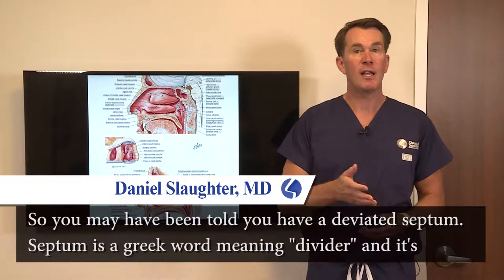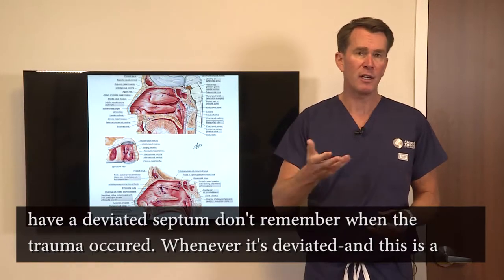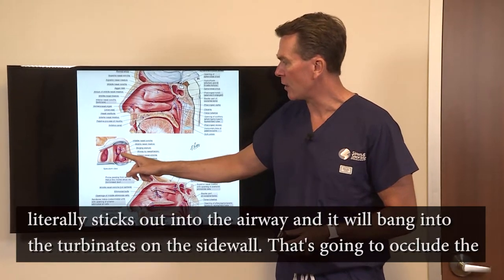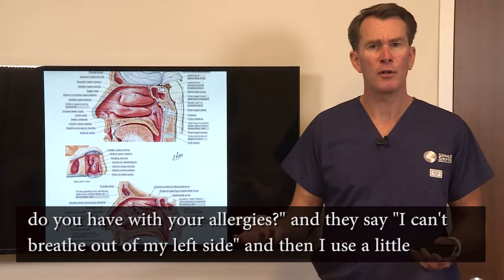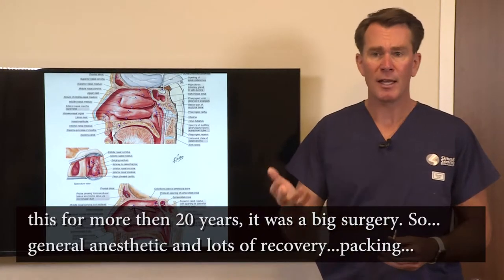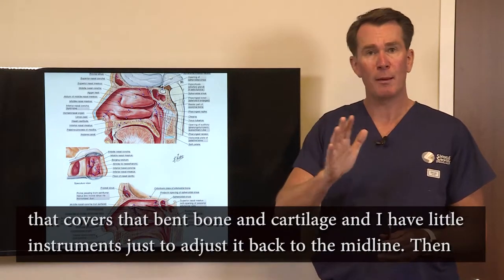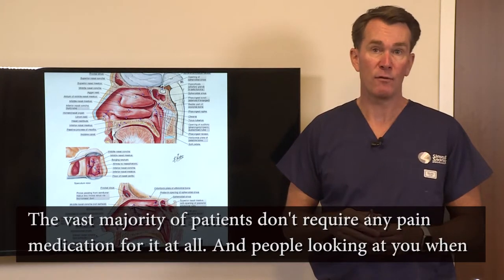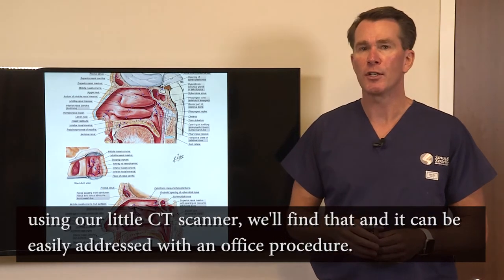Deviated Septum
Find out what it means to have a deviated septum, why it matters and how it is treated with an in office procedure (under IV sedation) at Sinus & Snoring Specialists, by Dr. Daniel Slaughter.